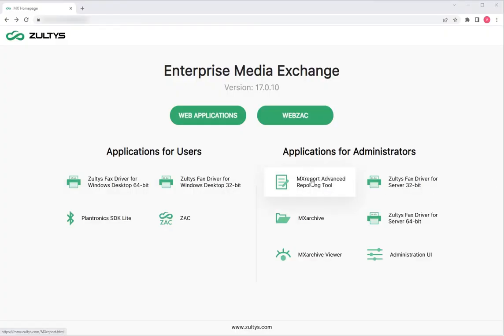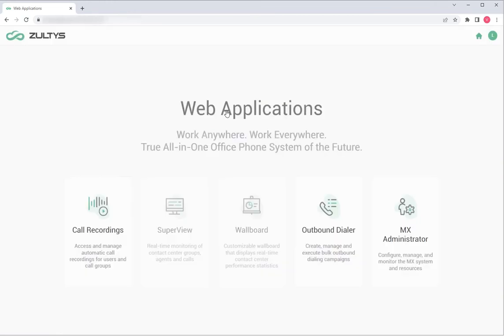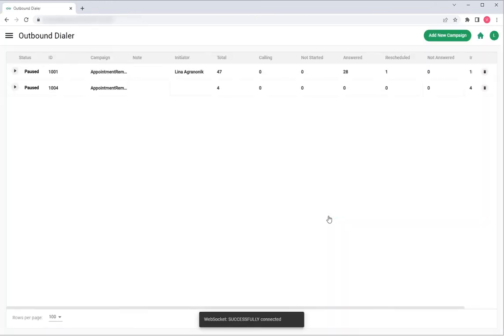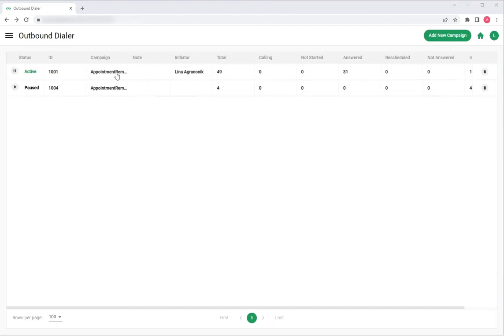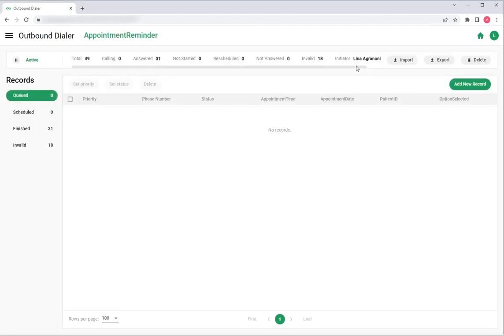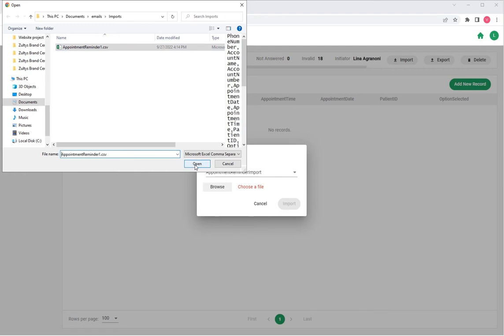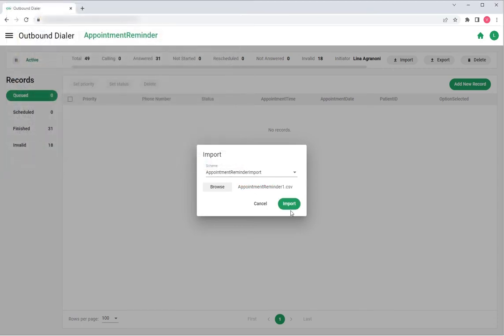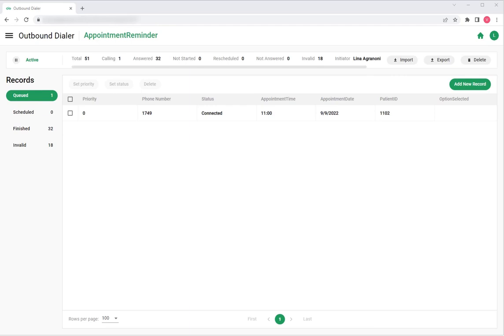Zultys Video Tutorial – Outbound Dialer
This tutorial for the Zultys Outbound Dialer explains the powerful functionality of this add-on tool and its ability to automate mass calling campaigns. Easily handle appointment reminders, overdue notices, school event notifications, customer satisfaction surveys, and any situation where you want to send a large number of calls. It’s that easy!